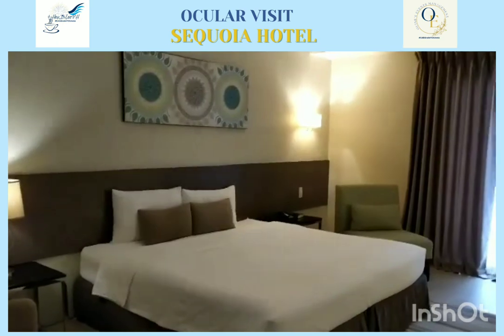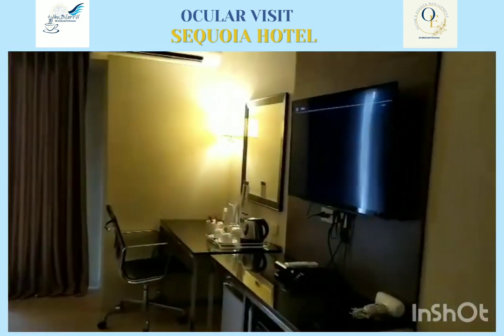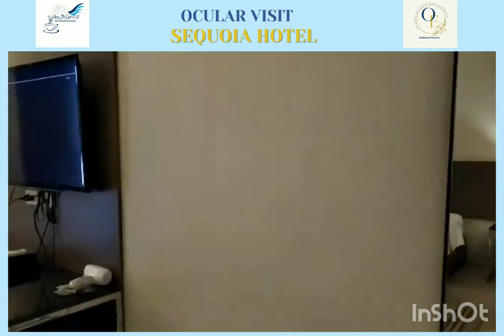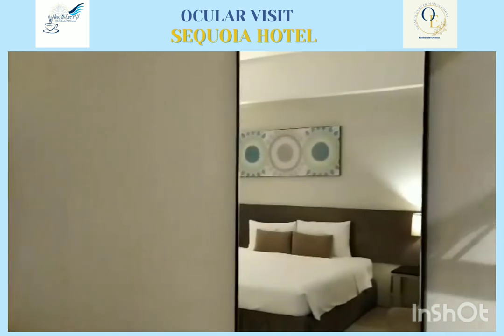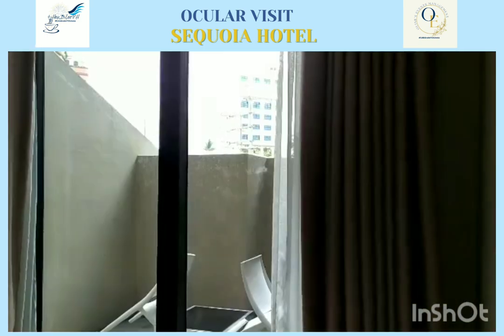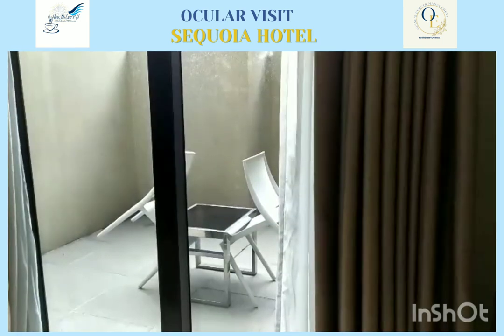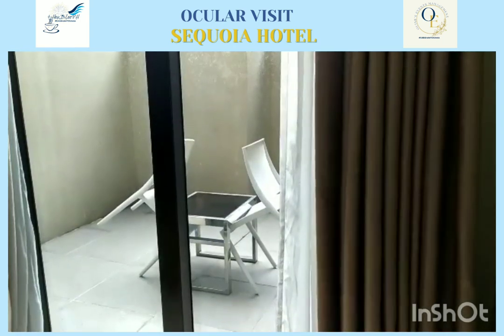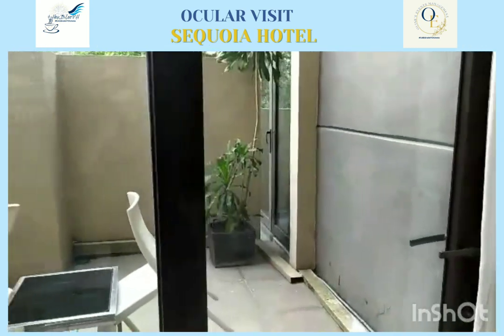OcularVisit of Sequioa Hotel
SEQUIOA HOTEL is one of those places I'd love to visit because the managers and staff are very friendly and hospitable.

While it's not customary to provide drinks and even offering food for a short ocular visit, Ms. Karen Bautista (Marketing Officer - Sequoia Hotel) did exactly that. She made sure I settle down first and discuss with me the Rates and Packages that were sent to me prior my visit.

She really took time to meet and talk to me first to, clarify and inform of me about the said packages before proceeding with the ocular visit.

Here are some snapshots I took from my Ocular Visit there for OuinesEventsManagement US-based Full Coordination wedding clients.